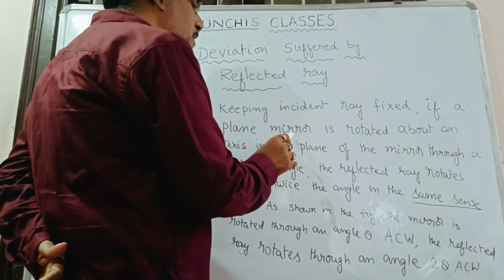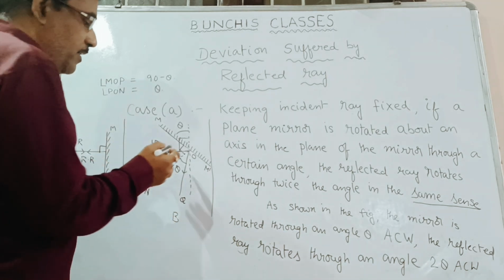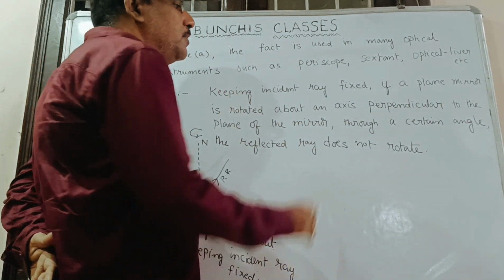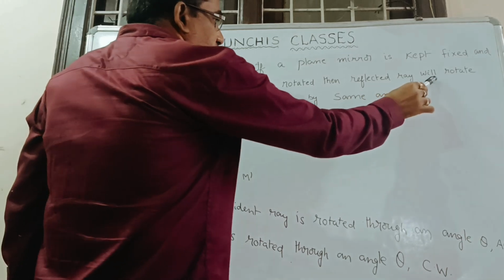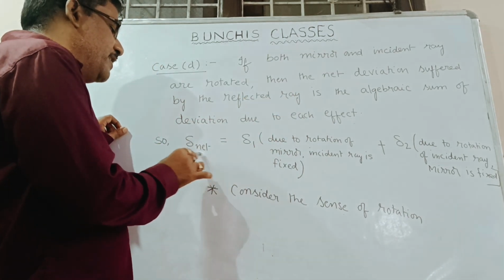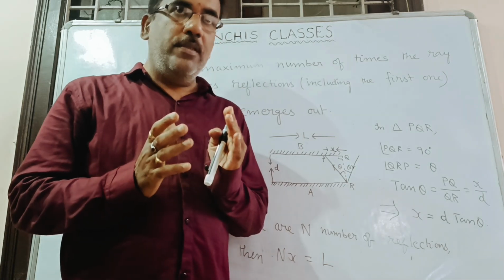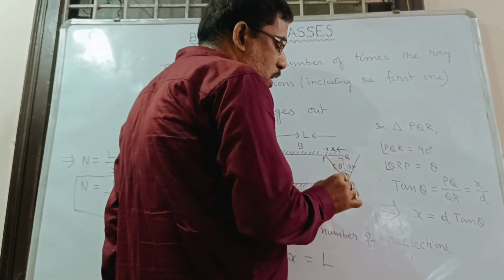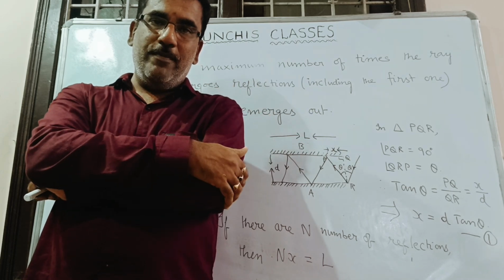DEVIATION SUFFERED BY REFLECTED RAY(DIFFERENT CASES)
REFLECTION OF LIGHT || LECTURE- 5 || CONCEPT VEDIO